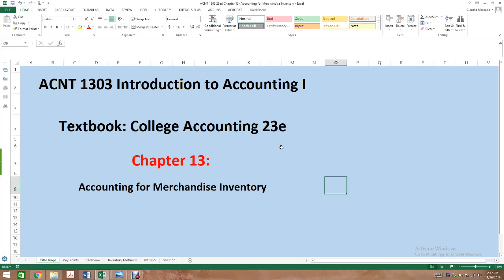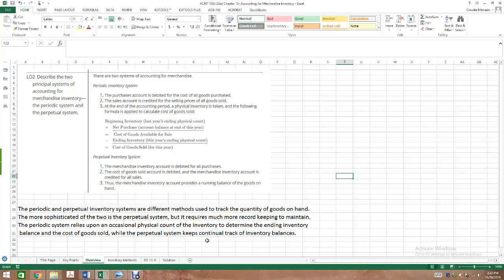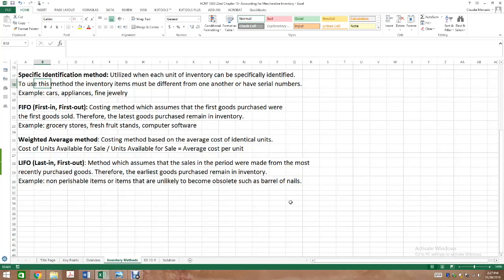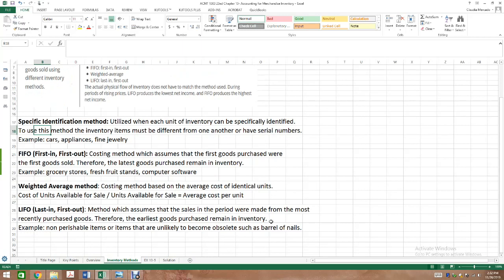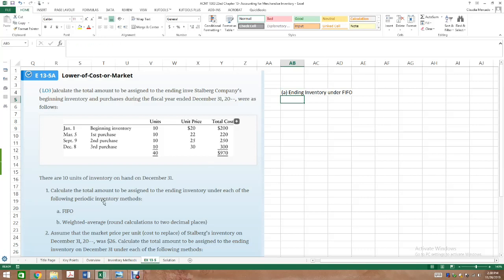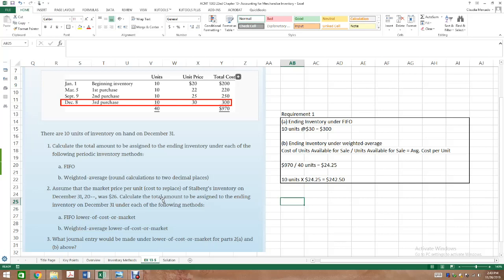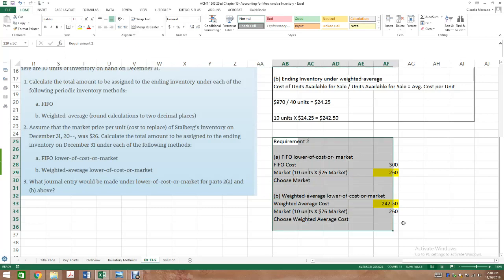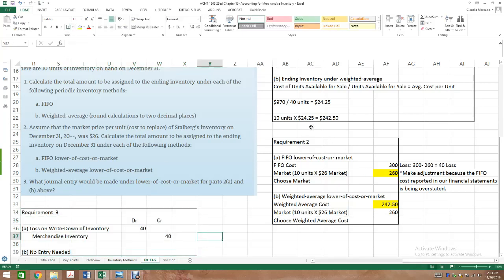ACNT 1303- Chapter 13 (23ed)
Chapter 13- Accounting for Merchandise Inventory